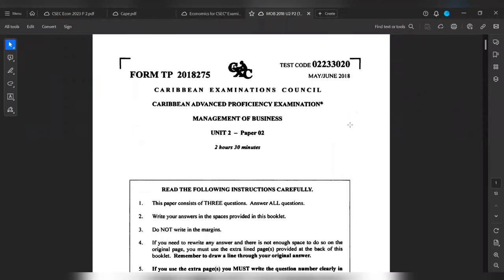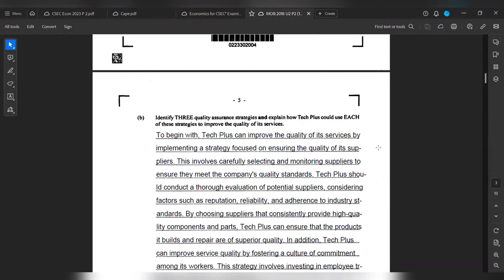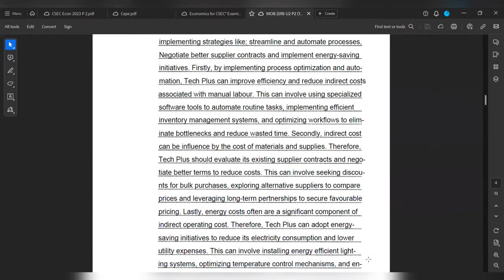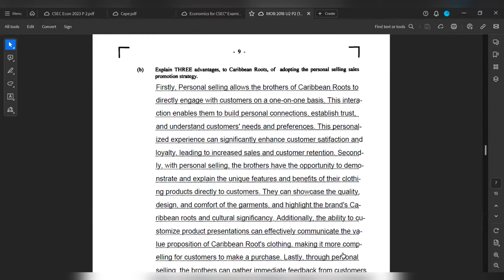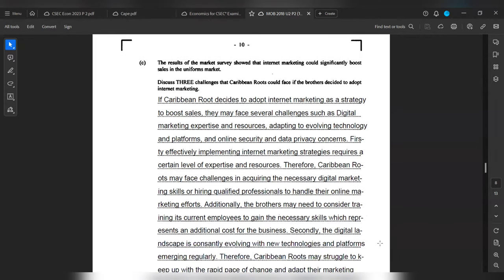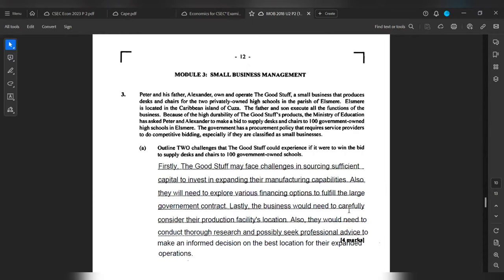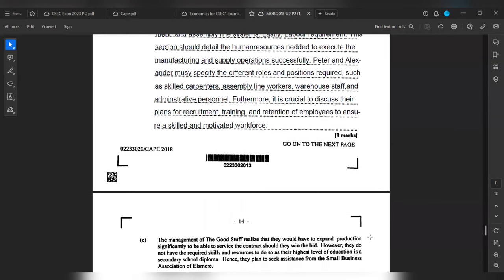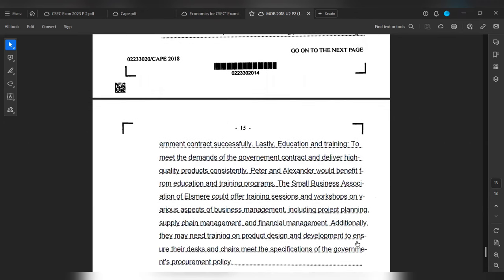CAPE MOB: Unit 2 Paper 2 2018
Hey guys today's video was the Cape Mob unit 2 paper 2 2018. I do hope you enjoy it.

Track: Koven x ROY KNOX - About Me [NCS Official Video]

Thanks for tuning in, and remember, you are an extraordinary learner!